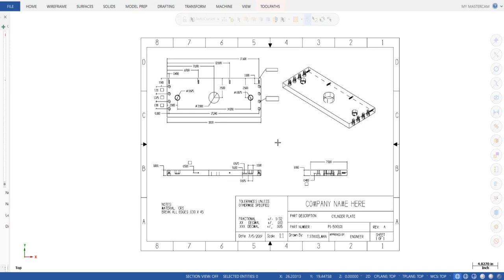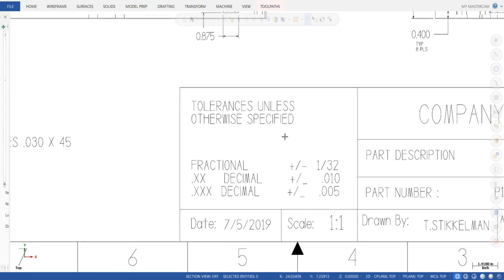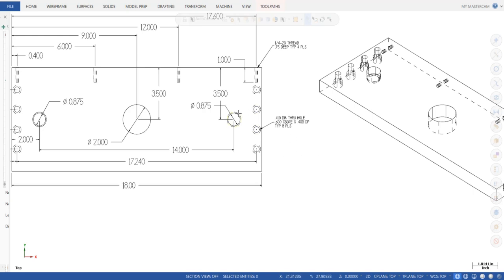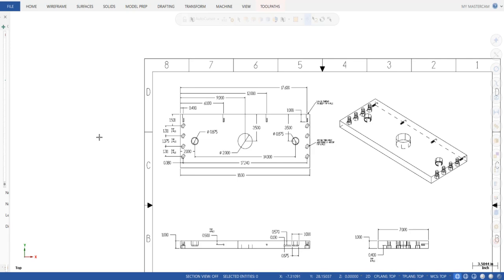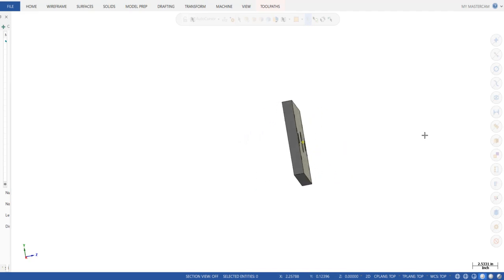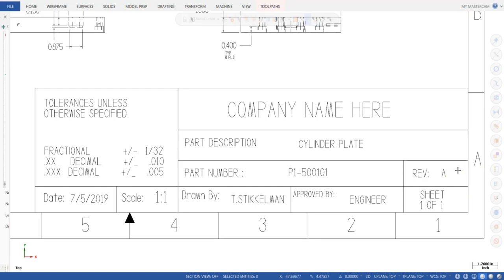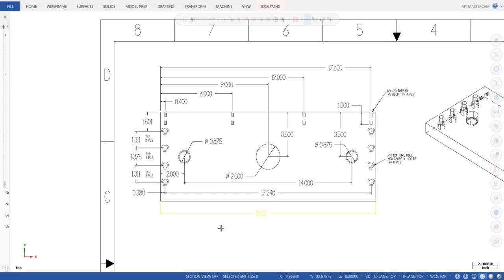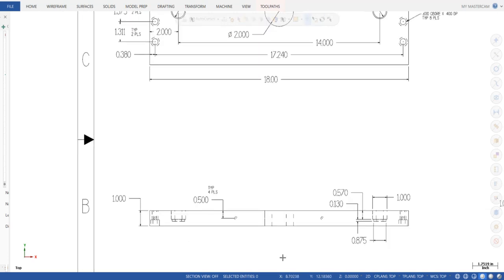9 Blueprint Reading